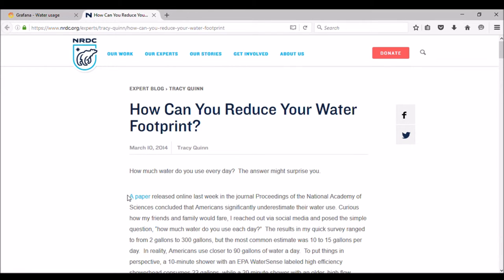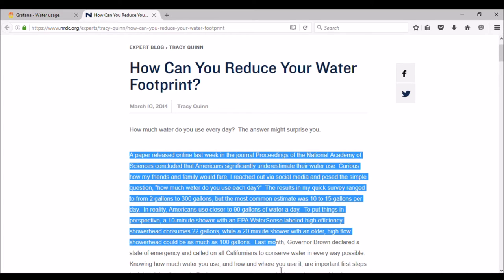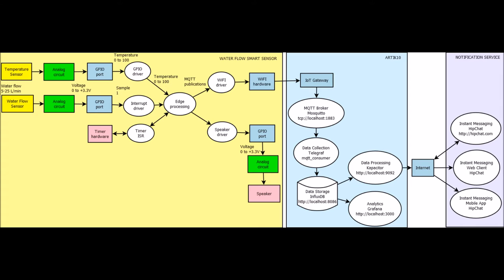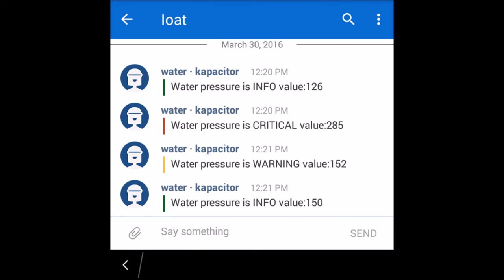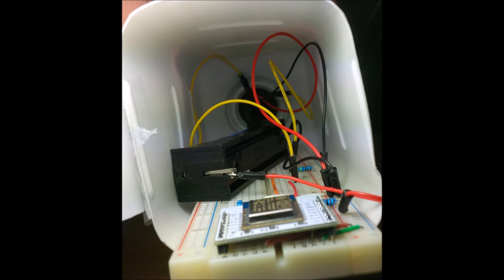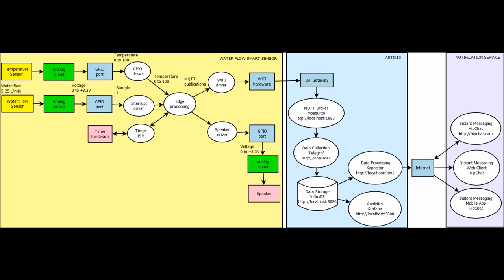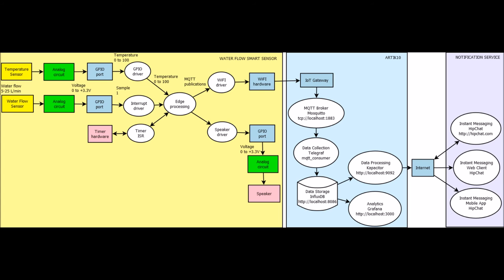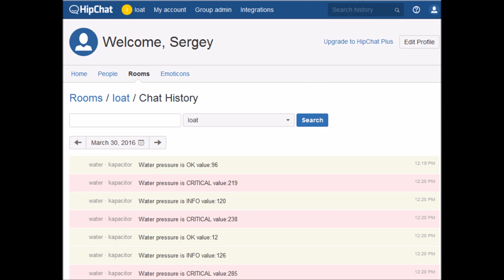Smart Shower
The smart sensor can help save water by providing instant feedback and analytics.